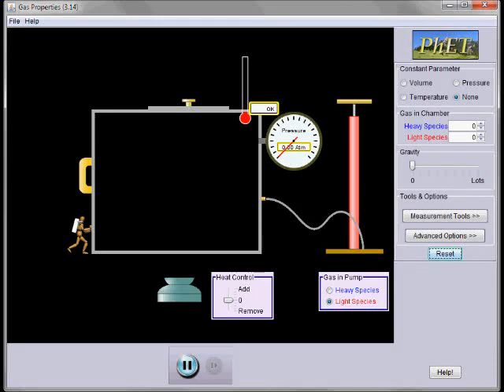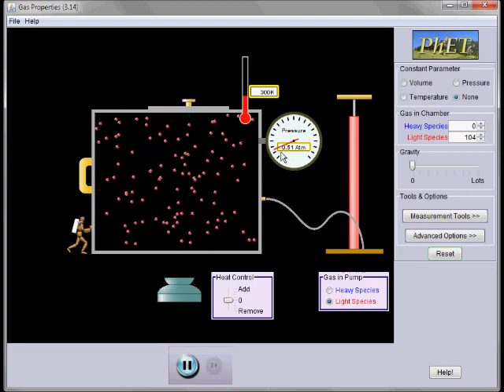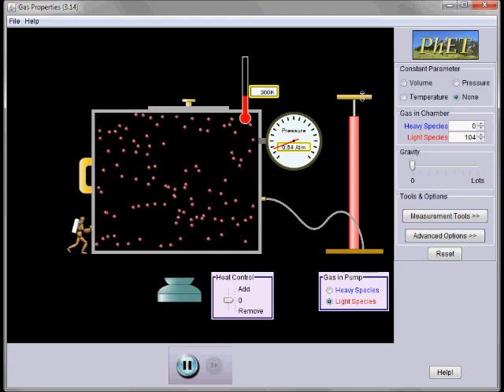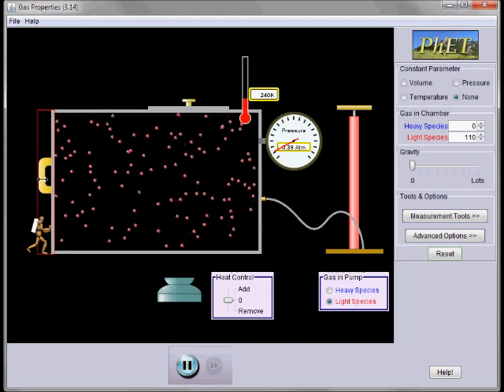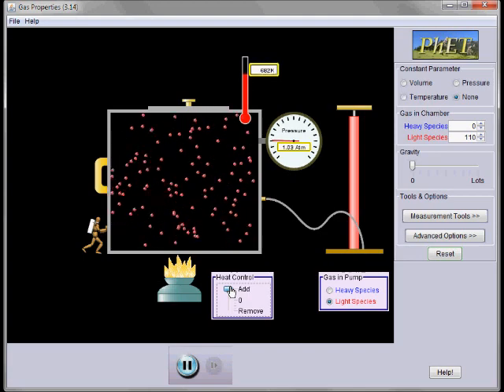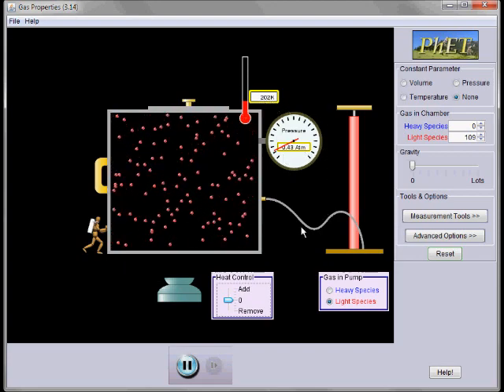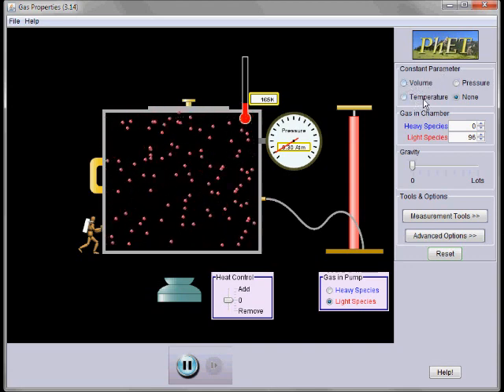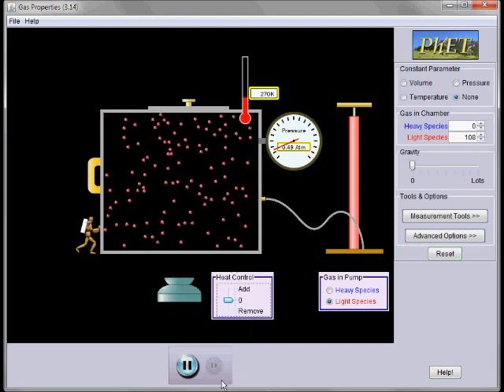Gas laws simulation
Demonstration of gas simulation